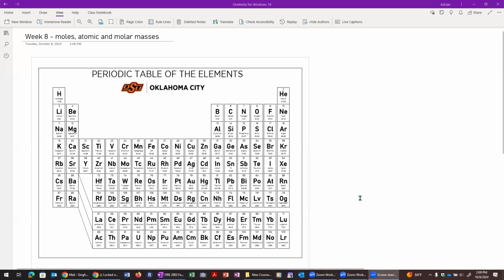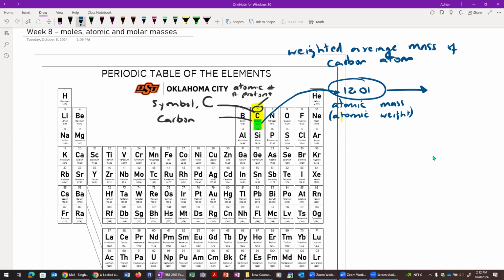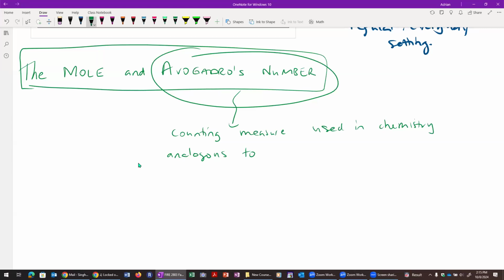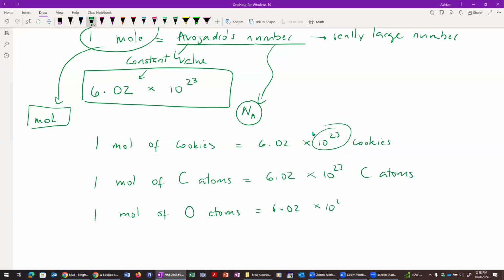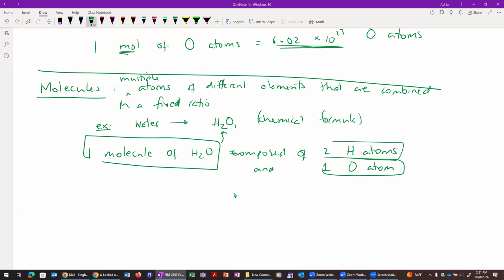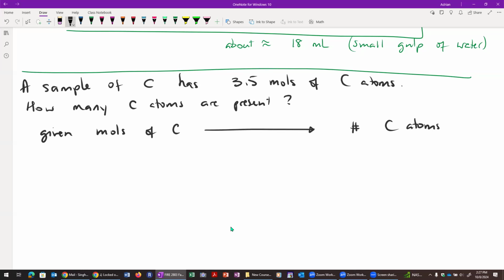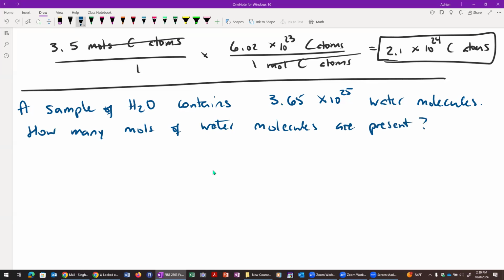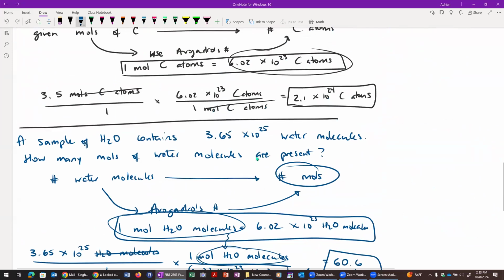FIRE 2803 - Atomic masses, mole and avogadro's number